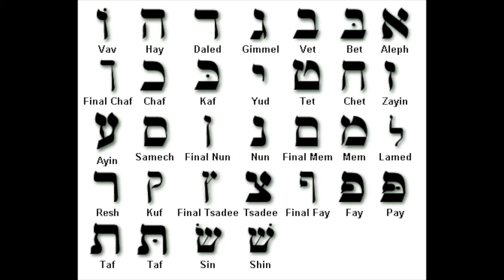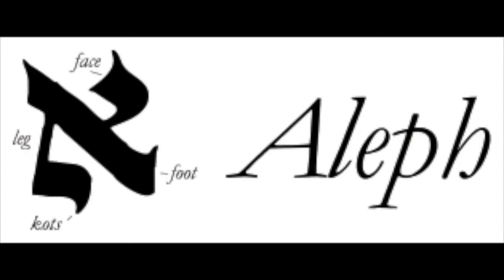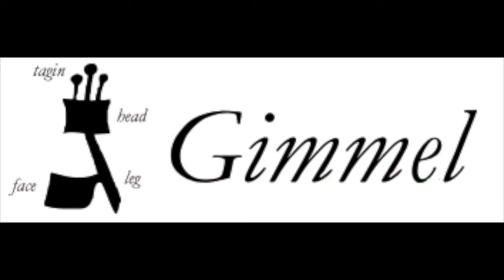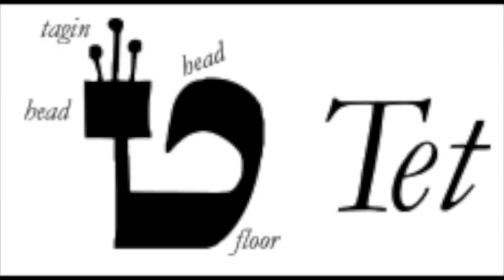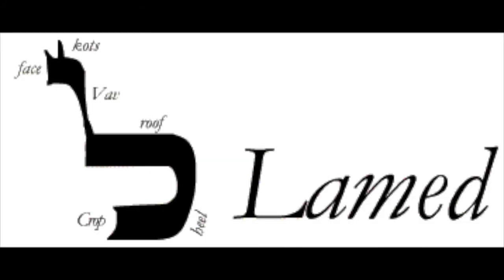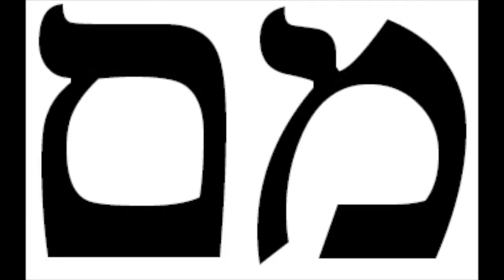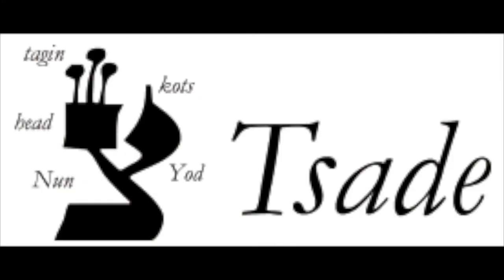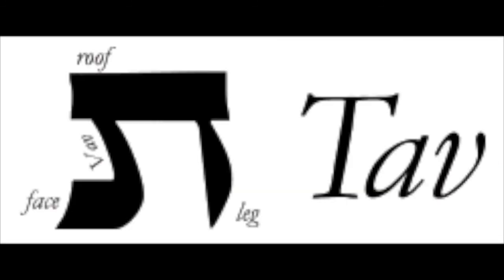Language of the Bible The Hebrew Letters